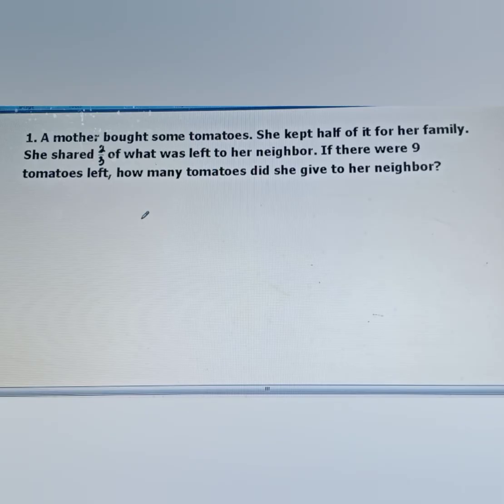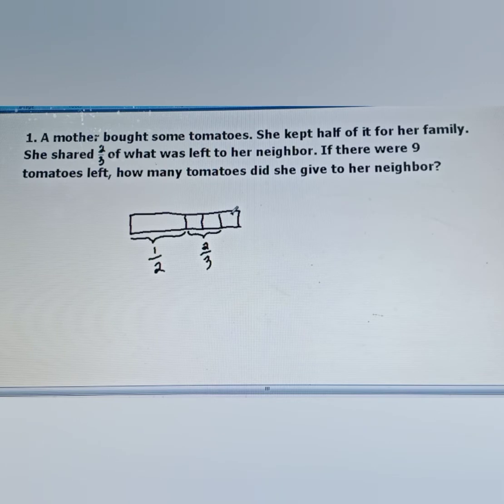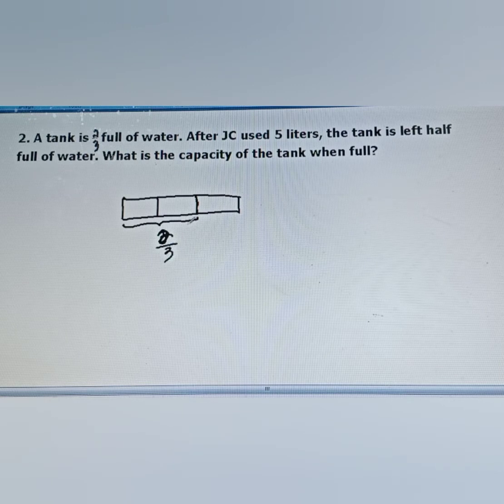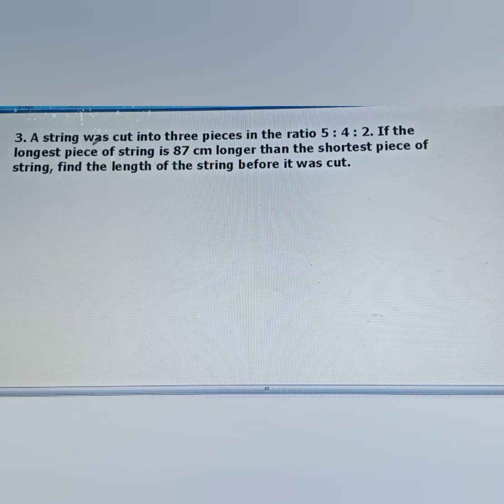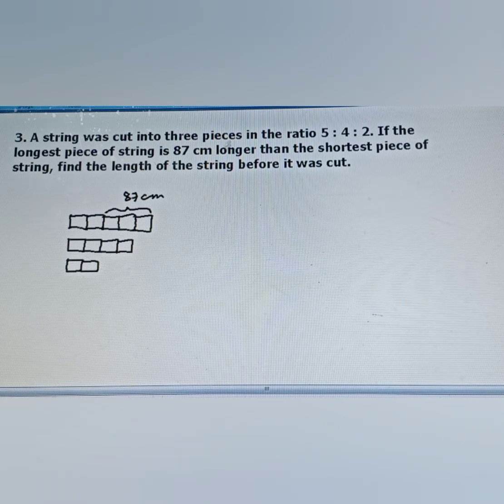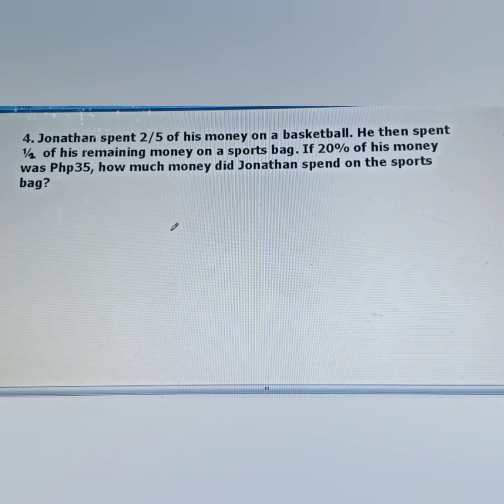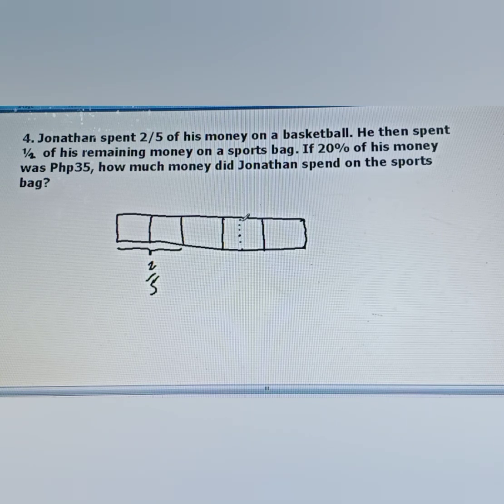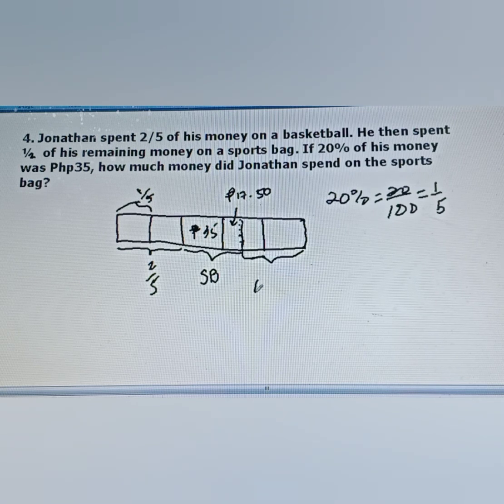Problem Solving Made Easy Using Blocks Part 2